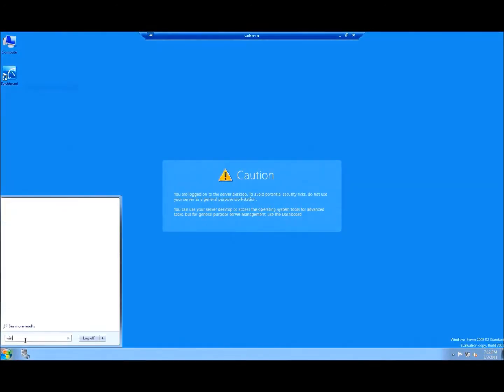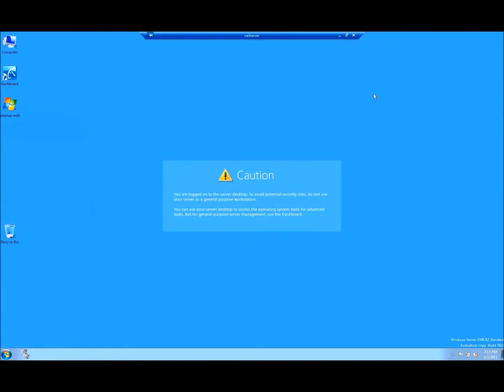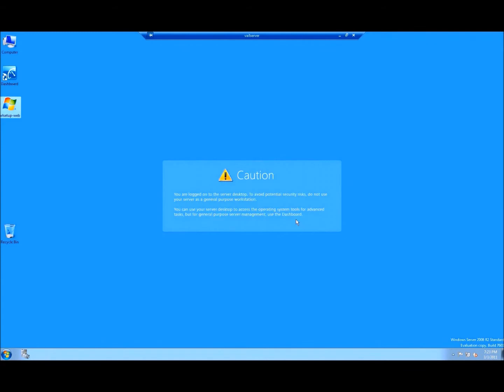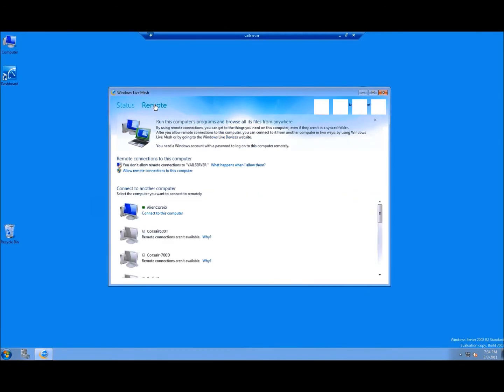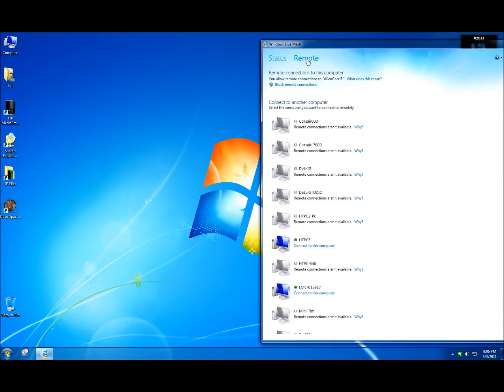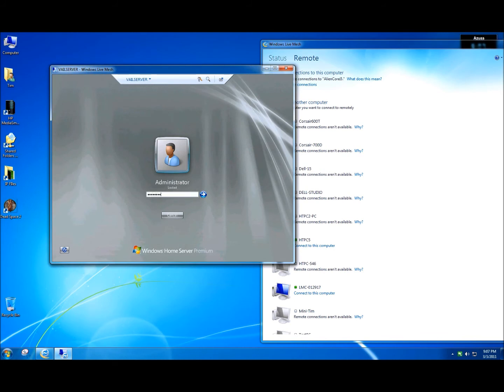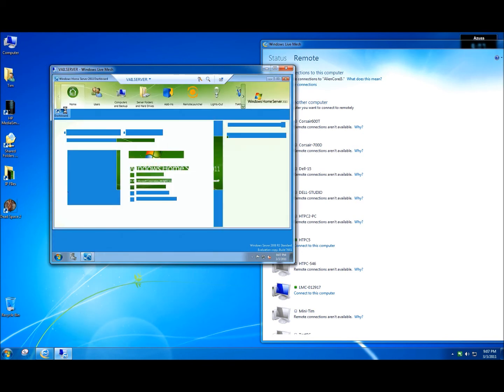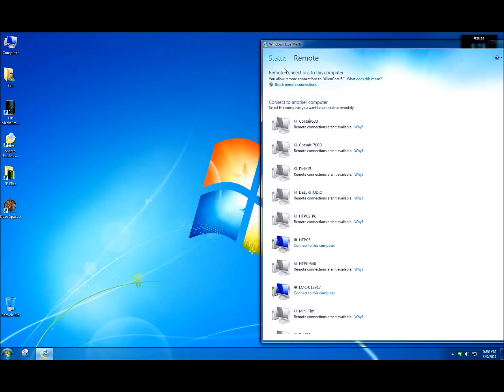Windows Home Server 2011 - Windows Live Mesh 2011 Installation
This video shows Windows Live Mesh 2011 Installation on Windows Home Server 2011. This software was formerly known as Windows Server code name Vail. .